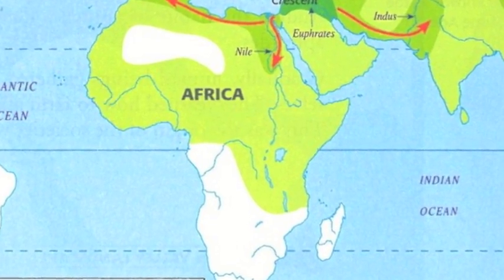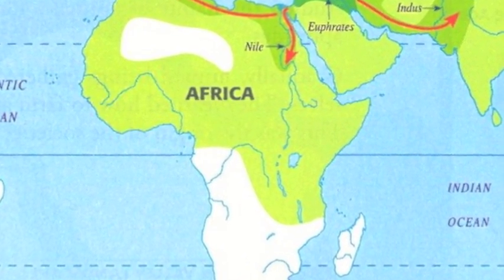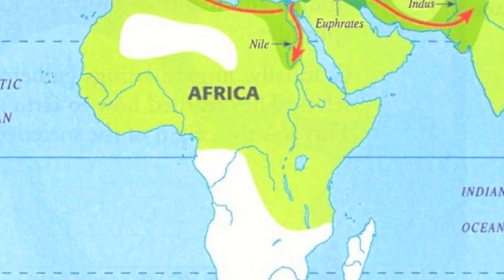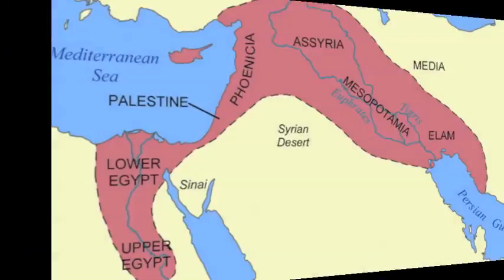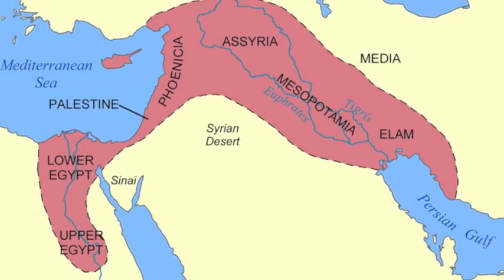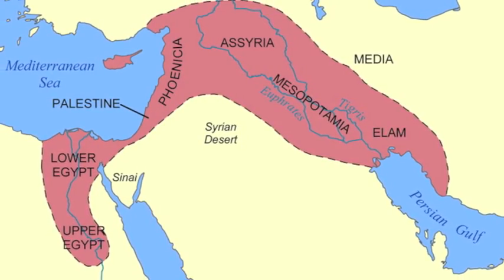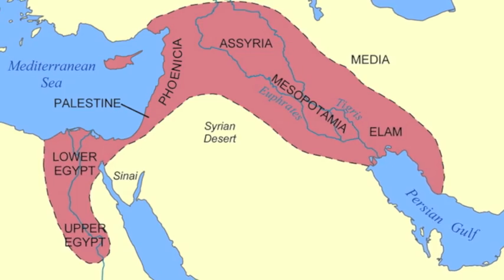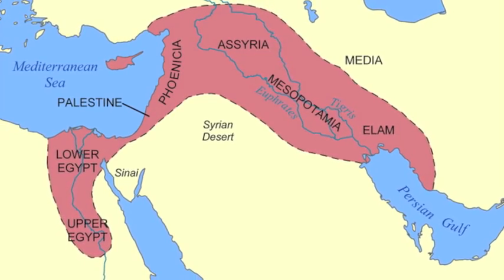Neolithic Revolution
This will explain everything we learned about the Neolithic Revolution